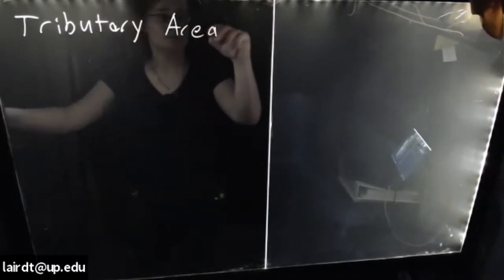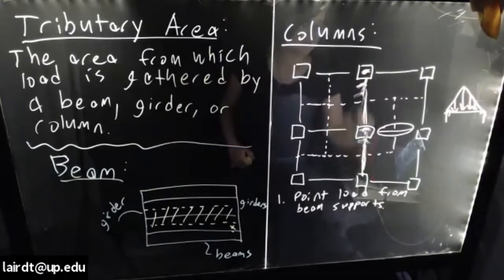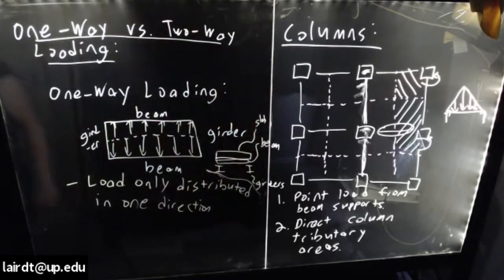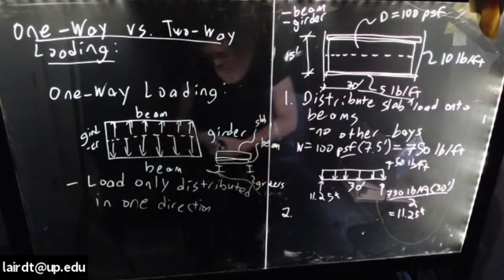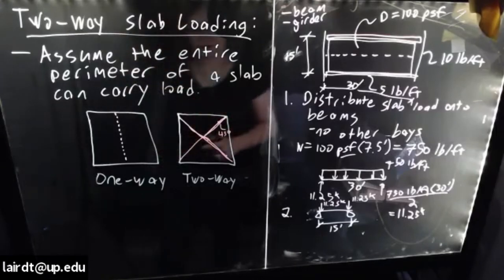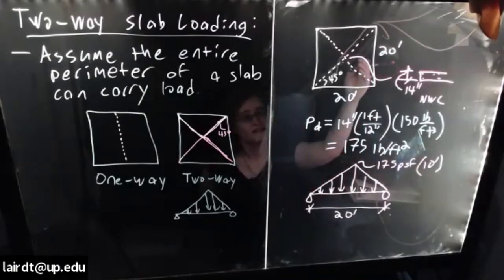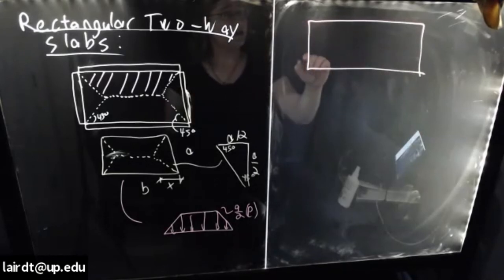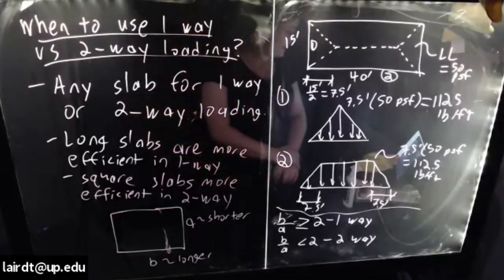Introduction to Tributary Area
Structural Analysis I Lecture 3 - Introduction to Tributary Area. In this lecture, we explore 1-way loading, 2-way loading, and how gravity loads such as live load and dead load carry through the gravity force resisting system of a building or structure.

Thanks to existing patrons:
Edmund Mei
Logan Patrick